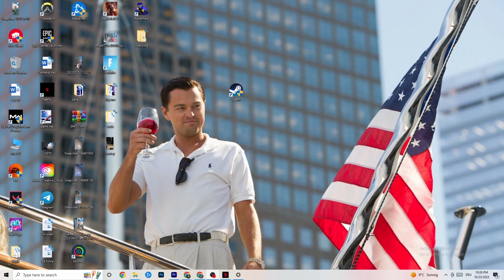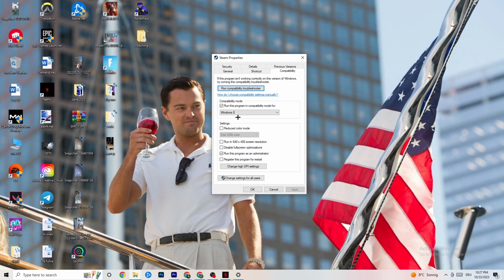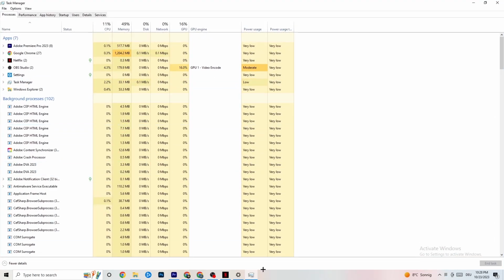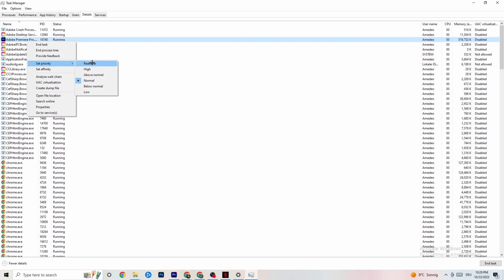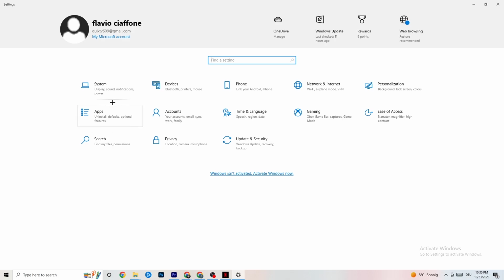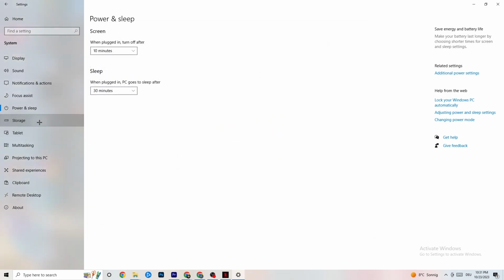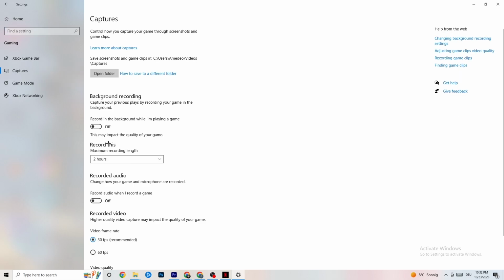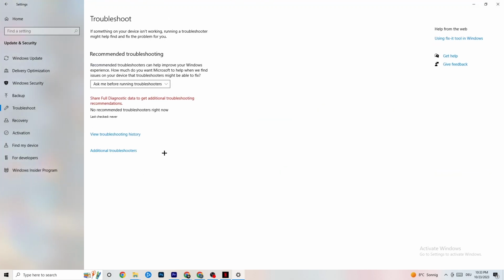Insurgency Sandstorm - How To Fix Insurgency Sandstorm Crash on Startup